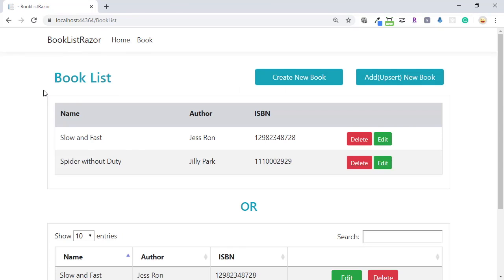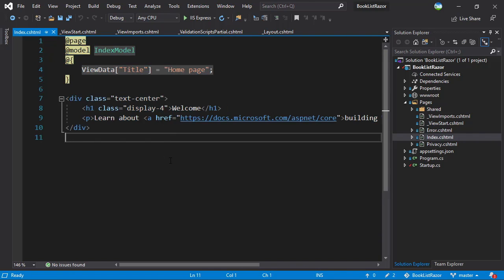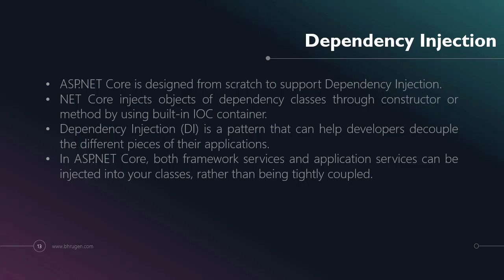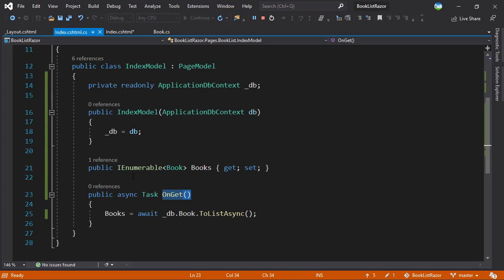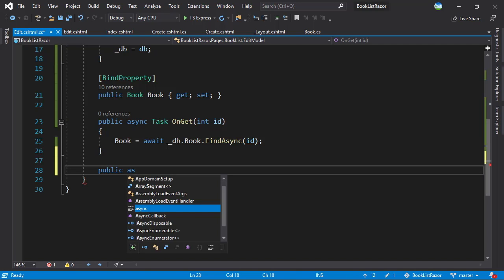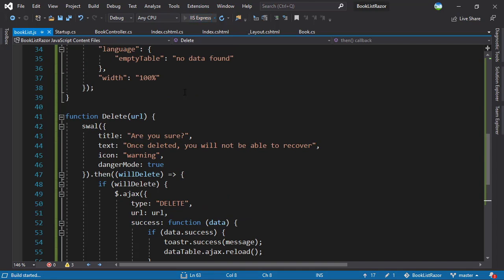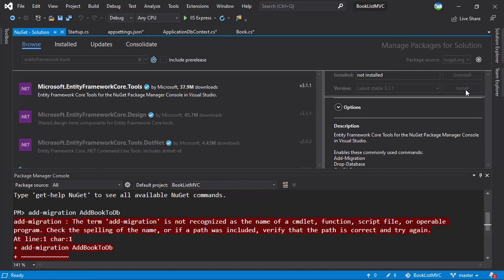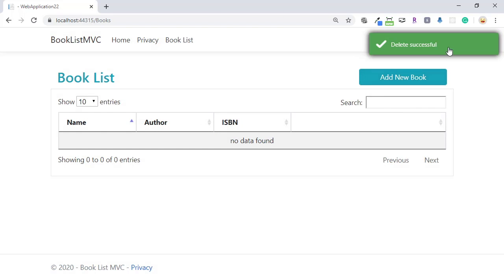Learn ASP.NET Core 3.1 - Full Course for Beginners [Tutorial]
Learn ASP.NET Core 3.1 in this complete tutorial course for beginners.

After learning about the history and basics of ASP.NET Core, you will learn how to build a small book list application with CRUD operations. You will learn how to use the Entity Framework for integration with a database with ASP.NET Core Razor Pages.

You will also learn how to build a book list application using ASP.NET MVC and see how to use DataTables with API Calls in a Razor Project.

It could be helpful to have some familiarity with C# and SQL. If you want to learn about those topics, try these videos:

⭐️ Coure Contents ⭐️
Section 1: Introduction
⌨️ (0:00:00) Welcome
⌨️ (0:02:41) Razor Project Overview
⌨️ (0:04:51) MVC Project Overview
⌨️ (0:05:52) Evolution of ASP.NET Core
⌨️ (0:10:21) Tools Needed
⌨️ (0:11:49) Github Url

Section 2: Razor Project
⌨️ (0:12:50) Introduction
⌨️ (0:13:18) Create Project
⌨️ (0:16:02) Razor Pages
⌨️ (0:19:17) csproj
⌨️ (0:22:51) launchsettings
⌨️ (0:24:58) wwwroot
⌨️ (0:26:53) Pages Folder
⌨️ (0:31:23) Routing in Razor Pages
⌨️ (0:36:42) Tag Helpers
⌨️ (0:40:03) Main Methods
⌨️ (0:42:36) Startup Part 1
⌨️ (0:45:49) Startup Part 2
⌨️ (0:49:57) Middlewares
⌨️ (0:54:17) AppSettings

Section 3: Book List Razor
⌨️ (0:59:27) Introduction
⌨️ (0:59:57) Runtime Razor Package
⌨️ (1:02:56) Create Book Model
⌨️ (1:05:15) Add Connection String and Packages
⌨️ (1:08:41) Add Book Table to Database
⌨️ (1:14:01) Book Index Get Handler
⌨️ (1:20:05) Designing Book Index Page Part 1
⌨️ (1:23:20) Designing Book Index Page Part 2
⌨️ (1:30:44) Create Book Page Model
⌨️ (1:34:19) Create Book Page UI
⌨️ (1:38:47) Create Book and Validations
⌨️ (1:44:45) Client Side Validations
⌨️ (1:46:41) Edit Book Get Handler
⌨️ (1:49:33) Edit Book UI
⌨️ (1:50:55) Edit Post Handler
⌨️ (1:55:30) Delete Book
⌨️ (1:59:21) Book Get API
⌨️ (2:03:26) DataTables
⌨️ (2:12:05) Delete API Call
⌨️ (2:15:03) Delete Book
⌨️ (2:19:36) Upsert Page Handlers
⌨️ (2:24:43) Upsert Page UI

Section 4: MVC Project
⌨️ (2:23:00) Introduction
⌨️ (2:28:34) Create Project
⌨️ (2:31:06) MVC Folders
⌨️ (2:33:24) Routing in MVC

Section 5: Book List MVC
⌨️ (2:38:29)  Introduction
⌨️ (2:38:53)  Create Book Model and Push to Database
⌨️ (2:46:15)  Create Books Controller
⌨️ (2:49:06)  Third Party Links
⌨️ (2:51:13)  BookList Js and API Calls
⌨️ (2:56:00)  Index View Book List
⌨️ (3:00:03)  Upsert Get Action
⌨️ (3:02:50)  Upsert View
⌨️ (3:09:18)  Upsert Post And Delete